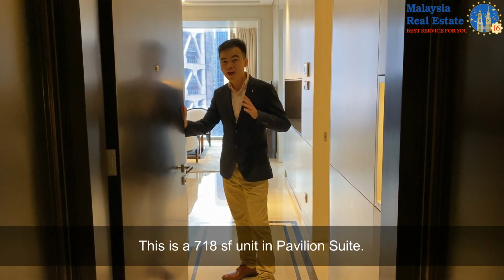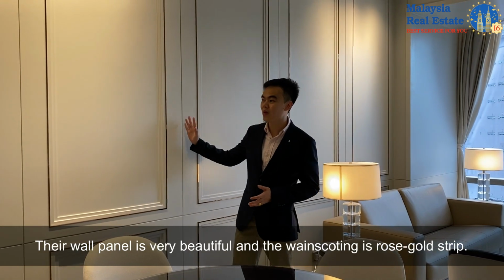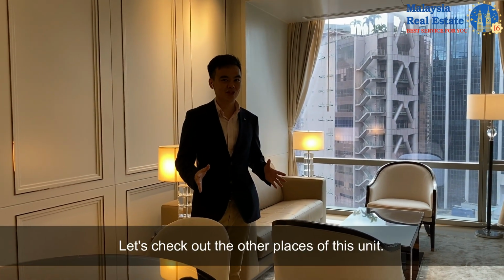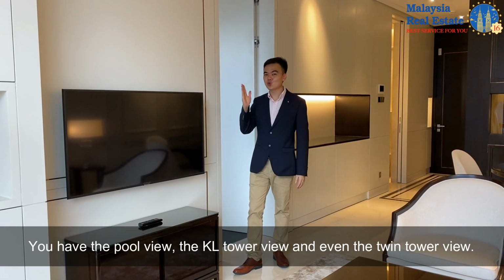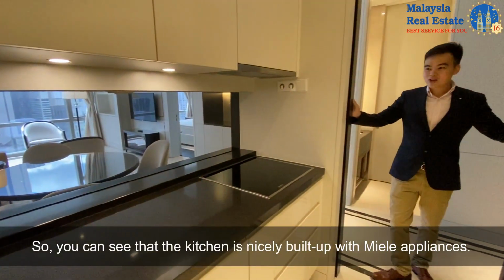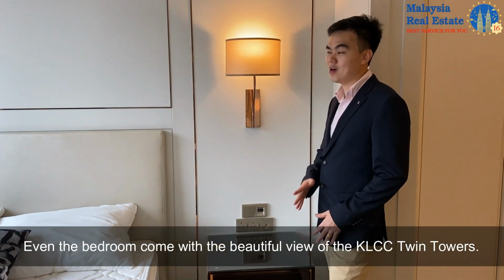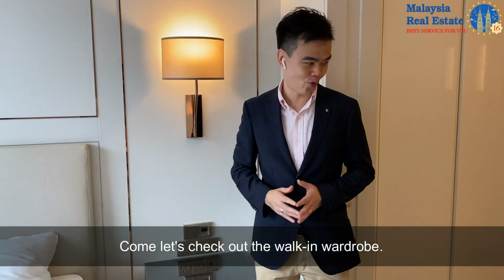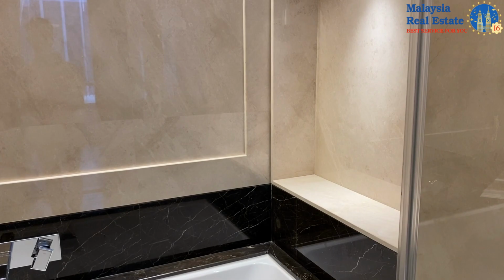Touring Pavilion Suites Kuala Lumpur | Real Estate for Rent or Sale, Malaysia Real Estate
Just text Chris Lee for a private viewing or virtual viewing for any Malaysia Real Estate and do appoint Chris to be your dedicated realtor.

Pavilion Suites is another prestigious project by Pavilion Group. This Freehold real estate is located right next to Pavilion Mega Mall, Kuala Lumpur. One of the better quality furnished in Malaysia properties.

In Pavilion Suites, all unit is ready with their beautiful interiors. The flooring, the wall panel, the built in and even their appliances.

There is 383 units with highest floor at 51 floor. Their facilities includes :-

Infinity Pool
Gymnasium
Indoor Jacuzzi
Spa room
Pool Deck

These luxury real estate units are available for sale or rent.

Video call viewing or FaceTime viewing are also possible if you are not in Malaysia.